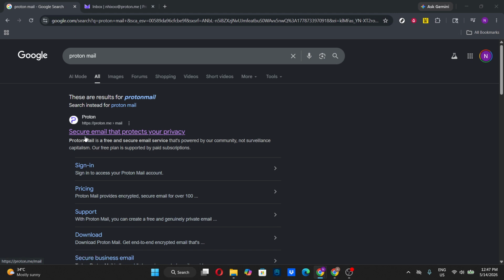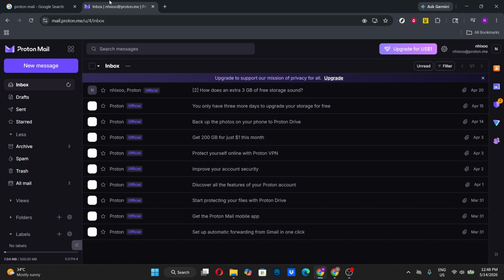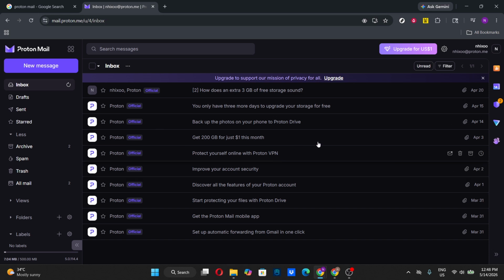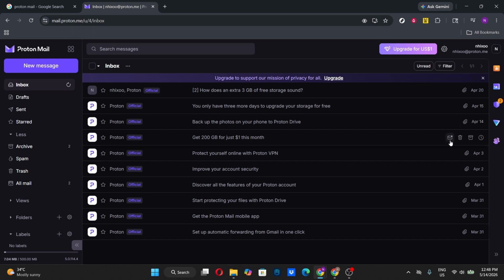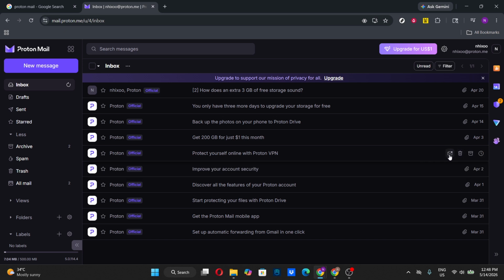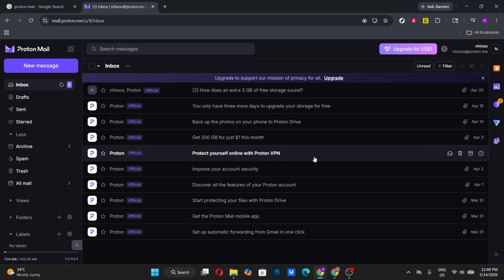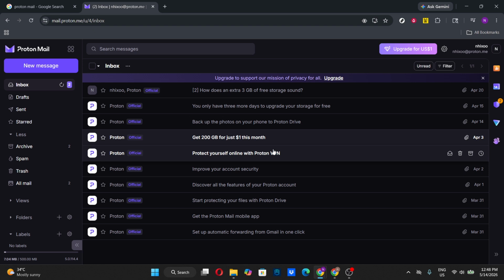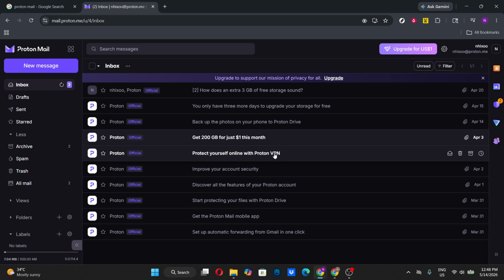How To Mark As Unread In Proton Mail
Need to mark multiple emails as read in Proton Mail? In this tutorial, I’ll show you how to bulk manage your inbox quickly and save time with email organization tools.

💡 What You’ll Learn in This Video:

How to select multiple emails in Proton Mail
How to mark emails as read in bulk
Tips for inbox organization and cleanup
Productivity tricks for email management
How to manage large numbers of messages

✅ Perfect for busy professionals, students, and users with crowded inboxes.